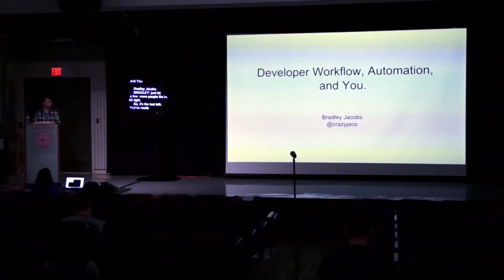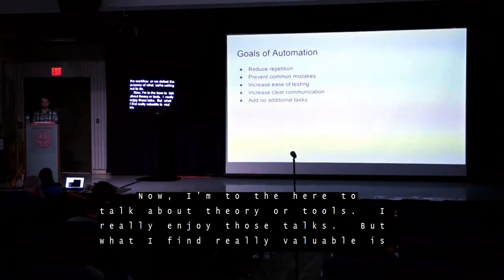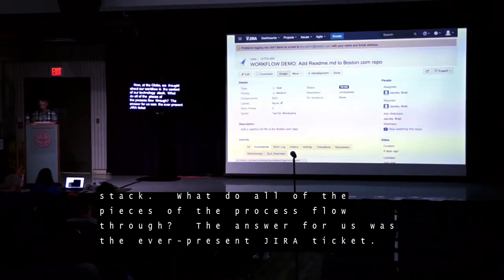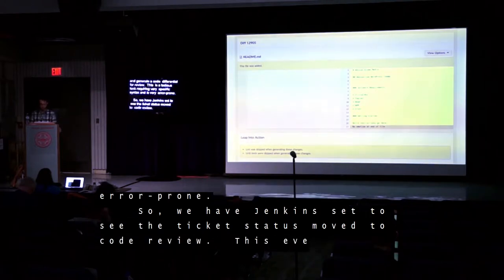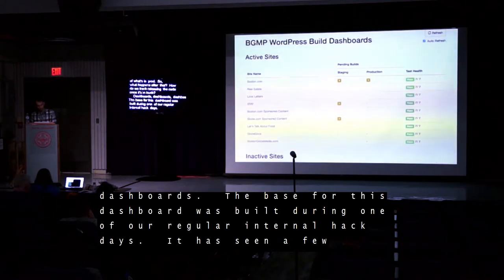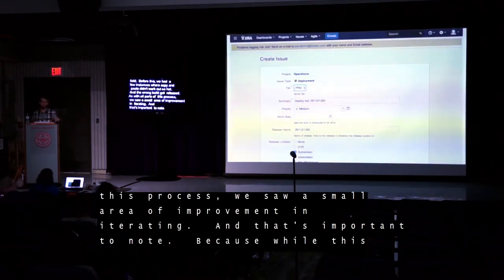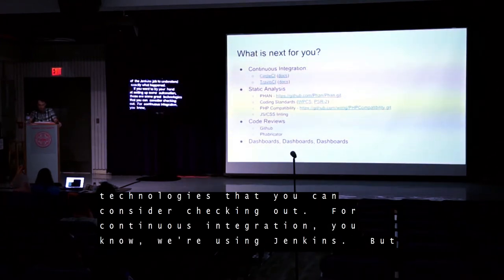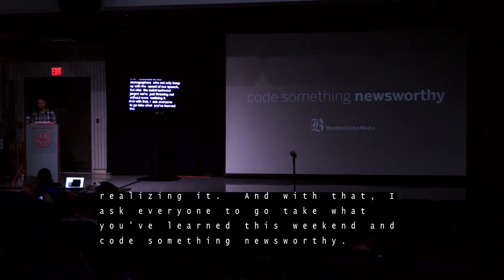Developer Workflow, Automation and You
Boston Globe Media has many WordPress sites under its umbrella. The biggest of these sites, Boston.com, is under constant development. We take a look at our developer workflow, how we automate tasks using Jenkins, and generally what the lifecycle of a task looks like. We’ll also talk about what comes next for us and what take aways you can apply to your own workflows.

Bradley Jacobs

Bradley works at Boston Globe Media, serving as the Lead Developer for WordPress development. He has been working with WordPress for about 14 years and has spoken at conferences on a variety of topics relating to the WordPress ecosystem. When not at work, Bradley can be found wandering the streets of Boston in a seemingly hopeless quest to find a shiny Magikarp in Pokemon GO.